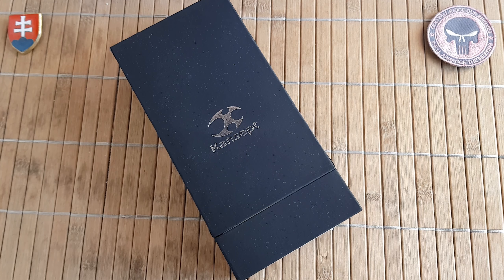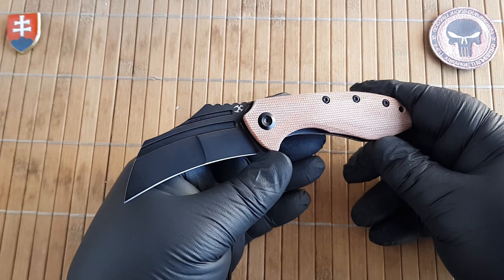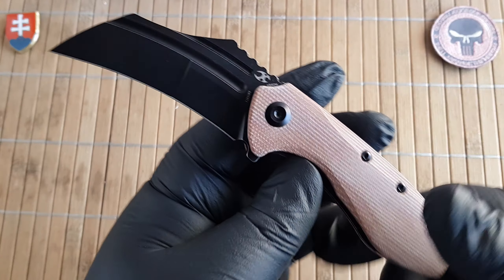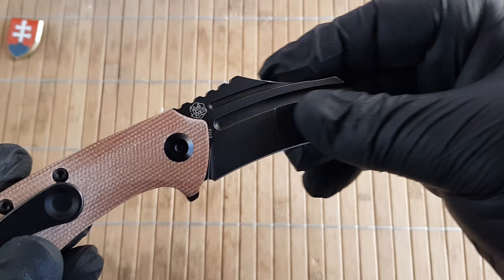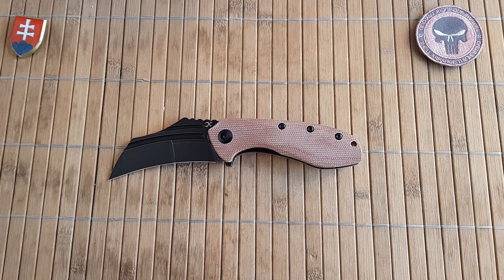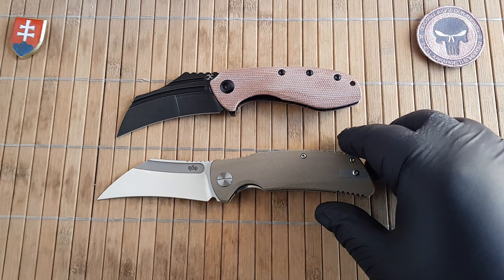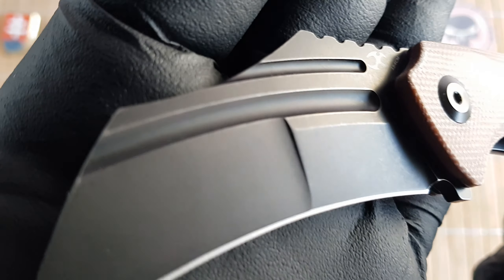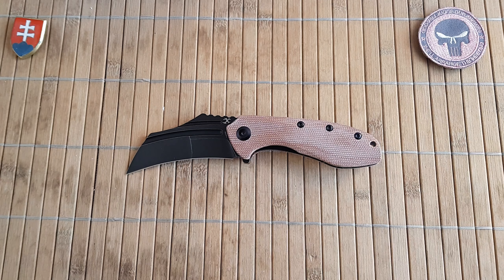Kansept Knives KTC3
Brand: Kansept Knives
Model: KTC3
Model Number: T1031B2
Designer: Justin Koch of Koch Tools
Overall Length: 6.7" / 17 cm
Blade Length: 3" / 7.5 cm
Blade Width: 1.2" / 3.1 cm
Blade Thickness: 0.14" / 3.5 mm
Handle Length: 4" / 10.3 cm
Handle Thickness: 0.5" / 1.3 cm
Blade Material: 154CM
Blade Style: Hawkbill
Finish: Black stonewashed titanium-coated
Edge Type: Plain
Handle Material: Natural canvas micarta
Color: Brown
Frame/Liner: Stainless Steel
Weight: 3.60 oz. / 102g
Pocket Clip: Tip-Up
Knife Type: Manual
Opener: Flipper
Lock Type: Liner Lock
Country of Origin: China
Price: 89$